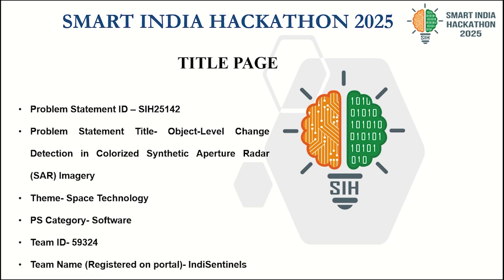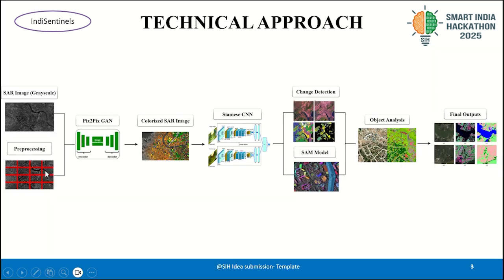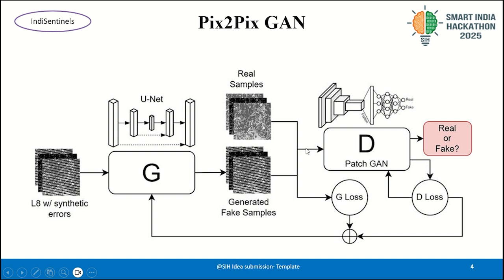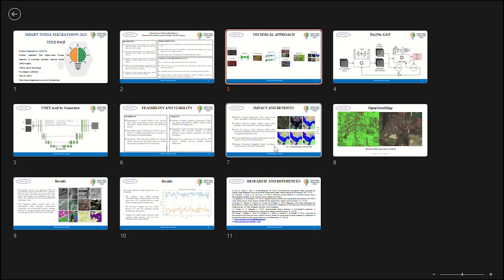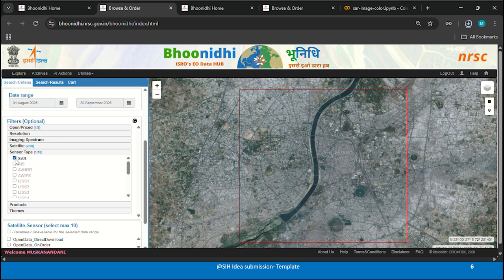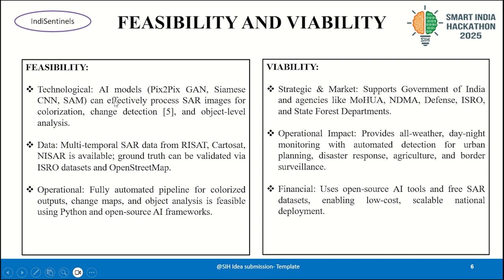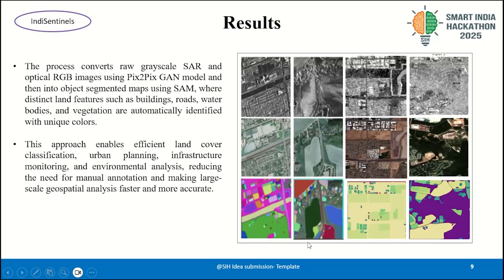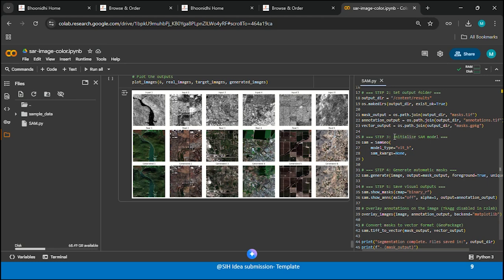Object-Level Change Detection in Colorized Synthetic Aperture Radar (SAR) Imagery